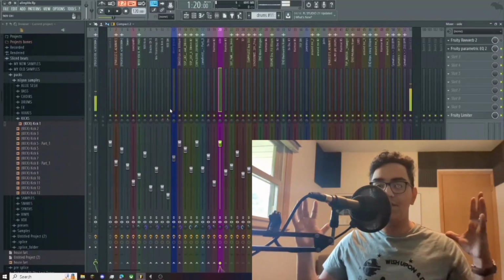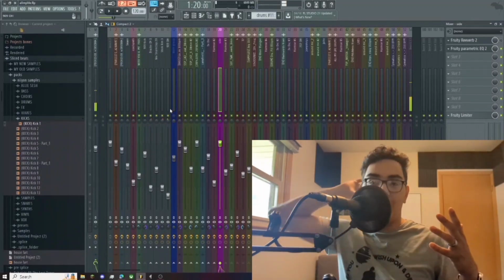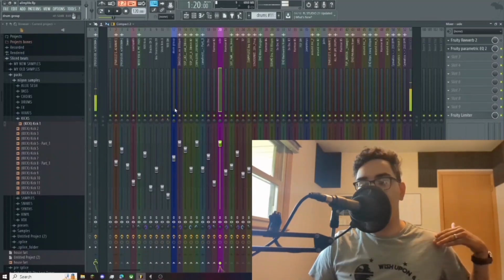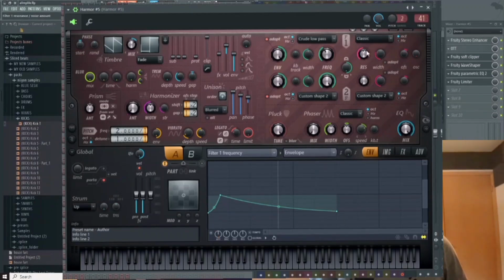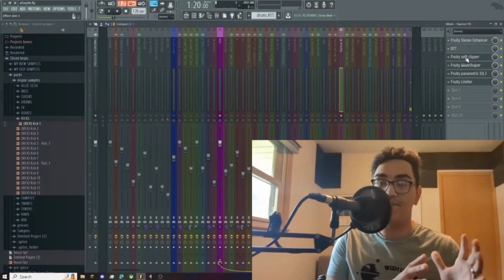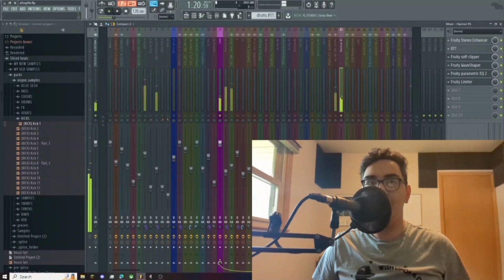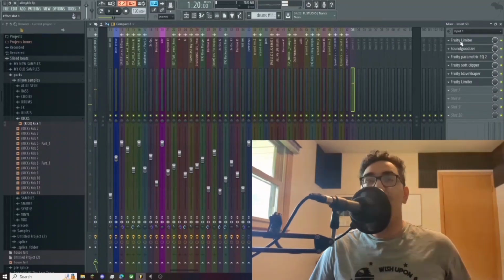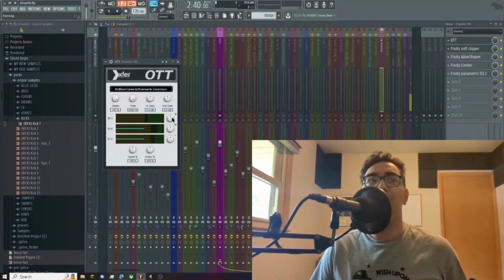MUSIC PRODUCTION walkthrough for G.V.O.